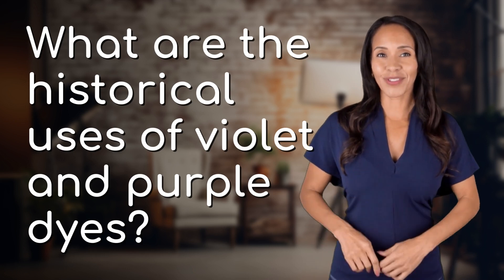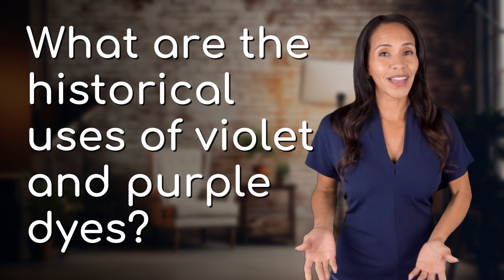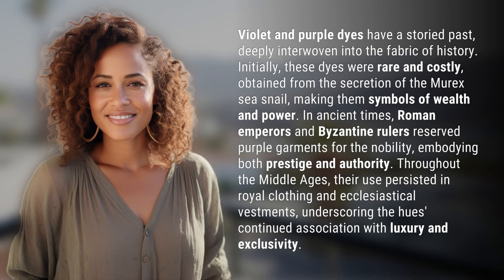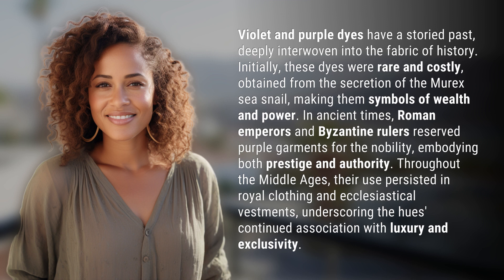What are the historical uses of violet and purple dyes?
A Royal Legacy: The History of Violet and Purple Dyes 👉 Royal Dye Legacy 👉 Discover the rich historical uses of violet and purple dyes, once reserved for nobility and royalty, symbolizing wealth, power, and prestige throughout the ages.

Laura S. Harris (2024, May 6.) What are the historical uses of violet and purple dyes?
    🌐 AskAbout.video